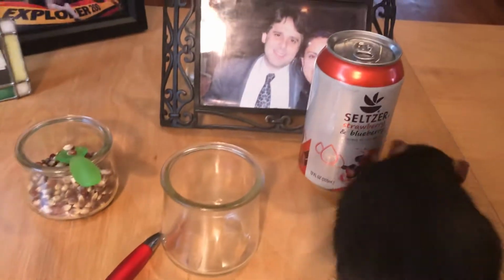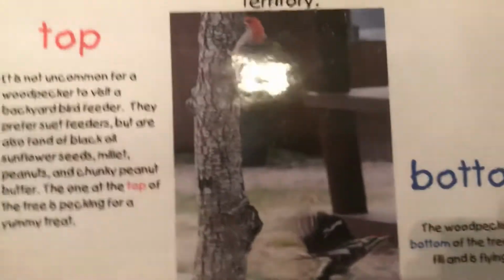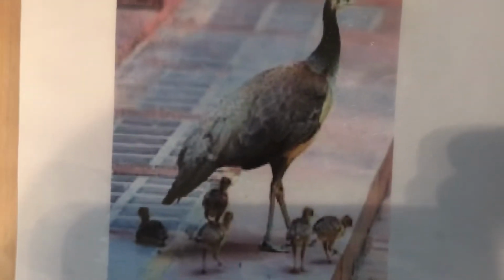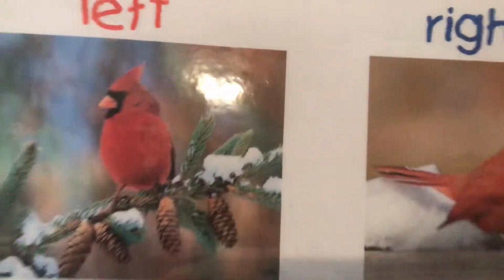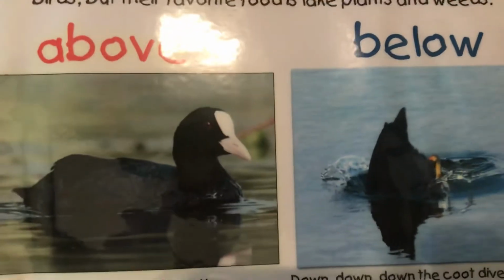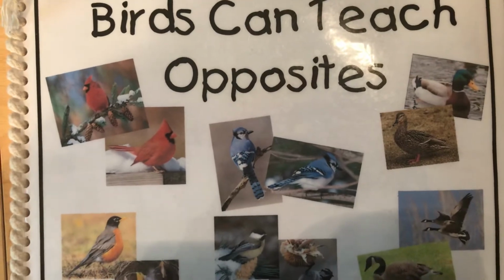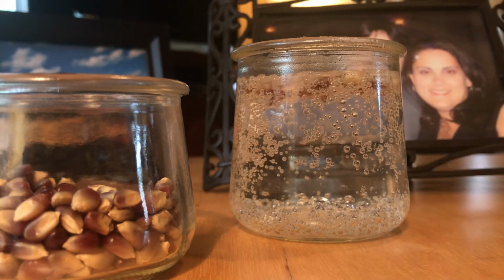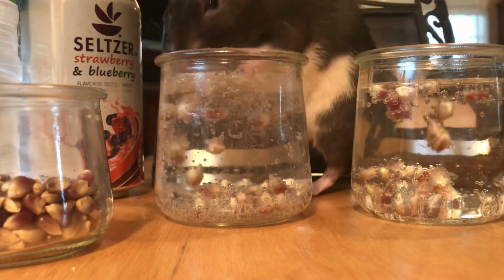Birds Can Teach Opposites- opposite experiment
Hopping corn experiment to illustrate opposite concepts